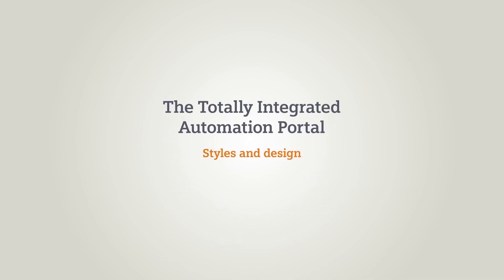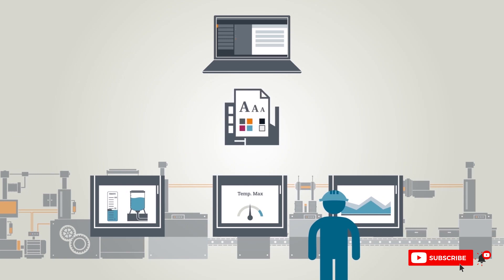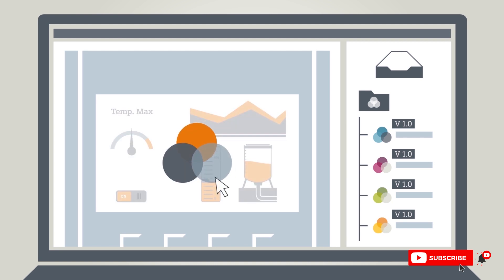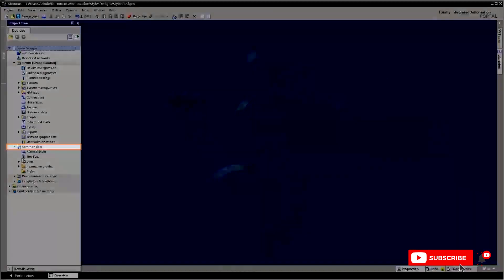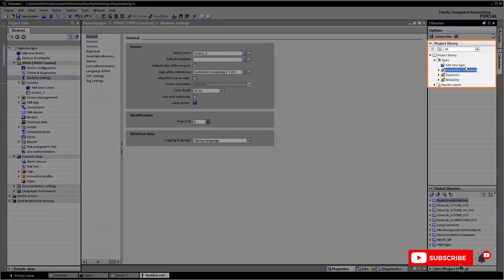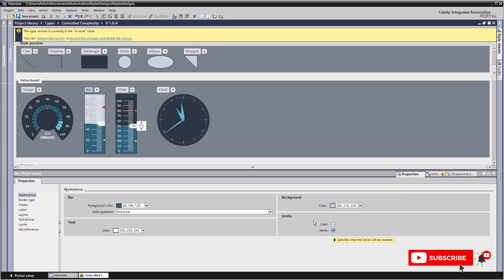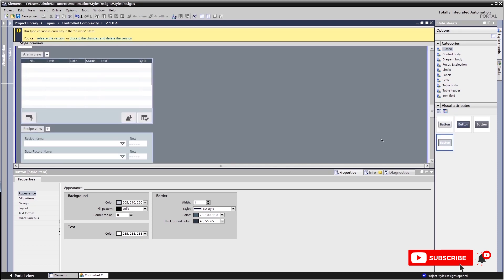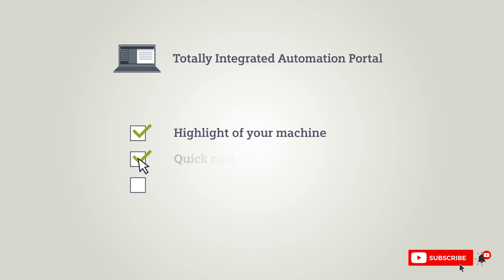TIA Portal Style and Design for HMI Visualization TIA Portal WinCC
TIA PORTAL WinCC Tutorials